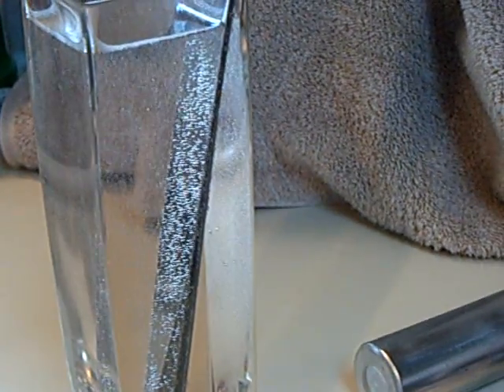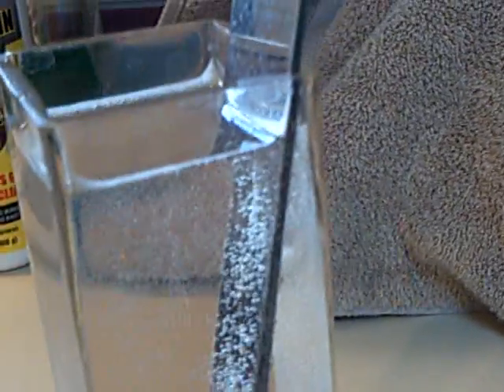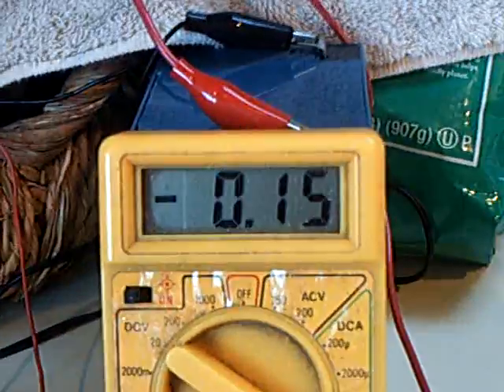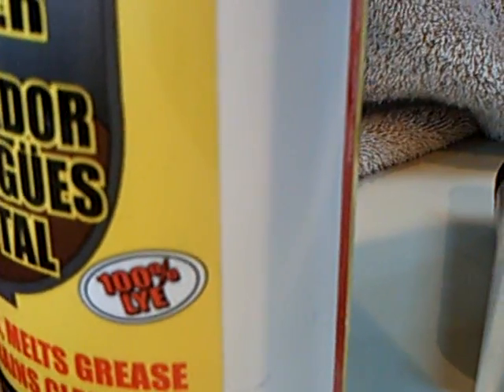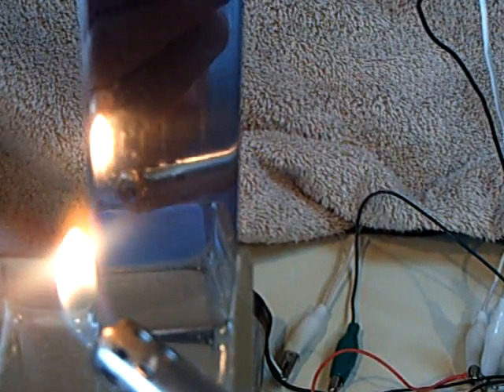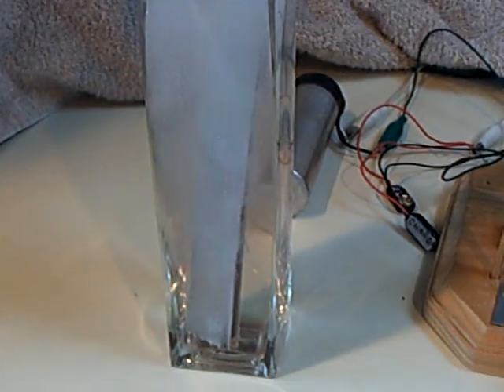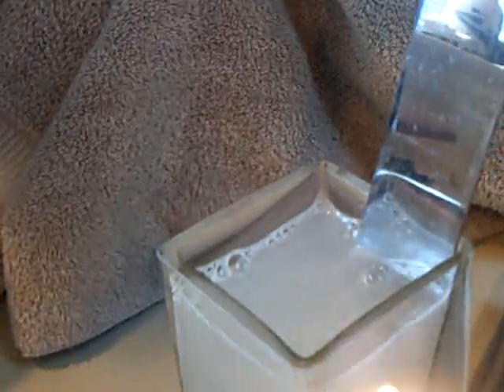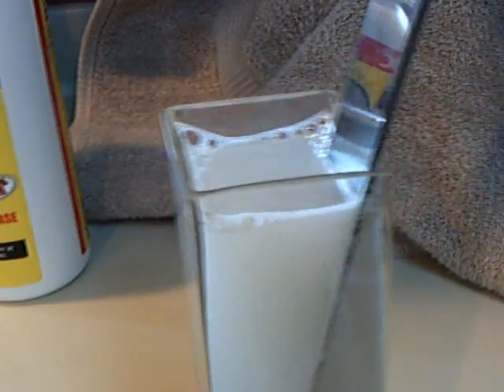HHO generator --Bedini SSG or not?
A quick look at the plate idea that was suggested to me.  Also a look at the HHO production with and without the Bedini SSG.